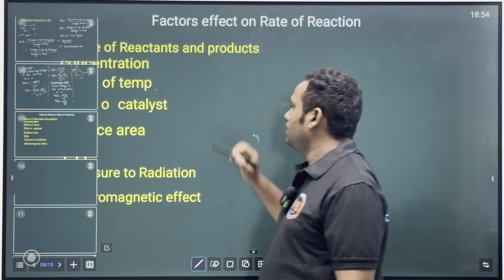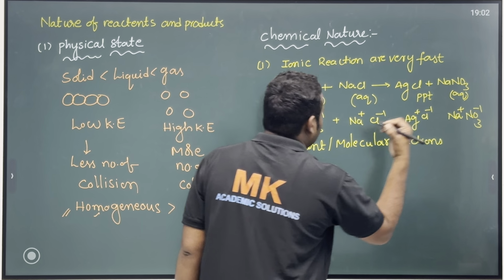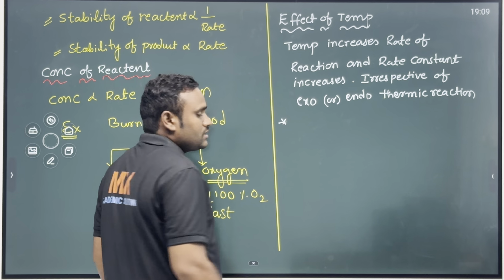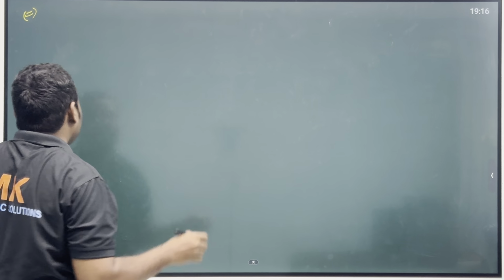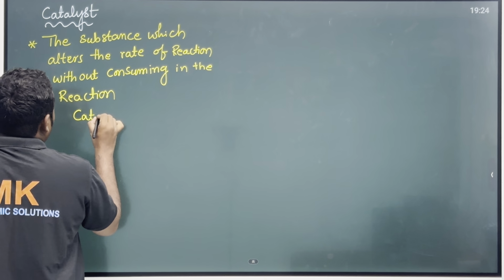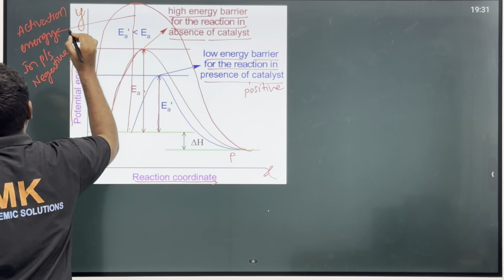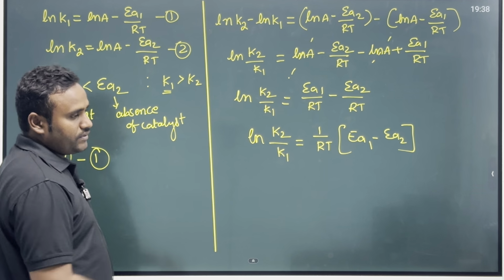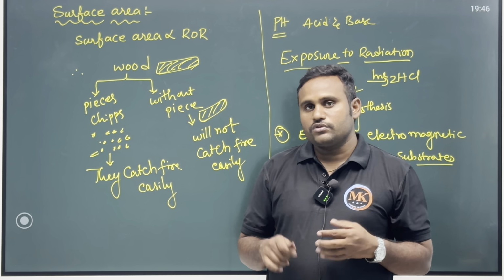19 November 2024